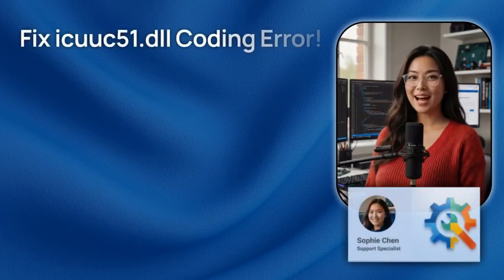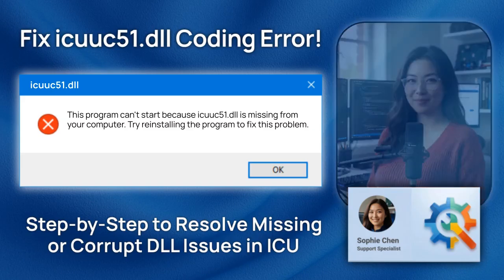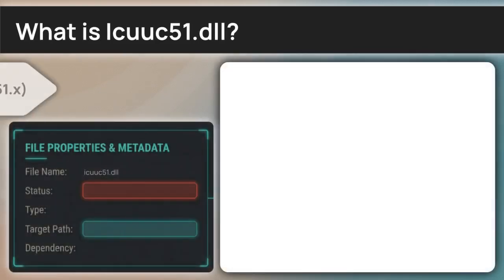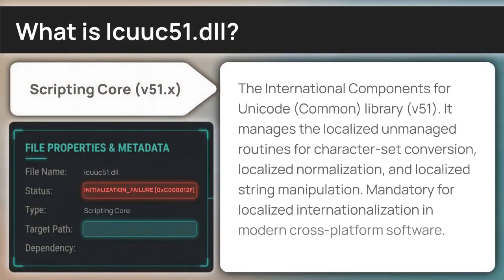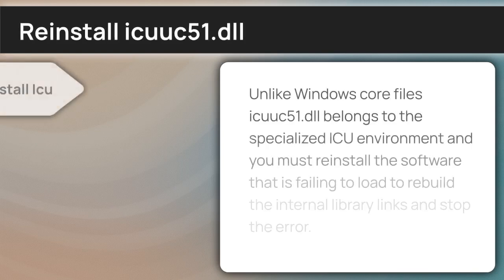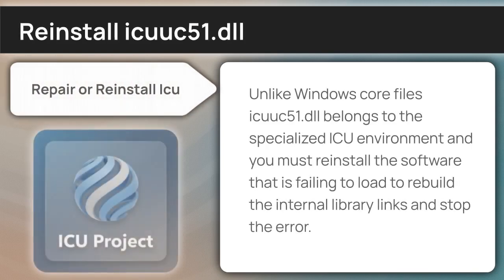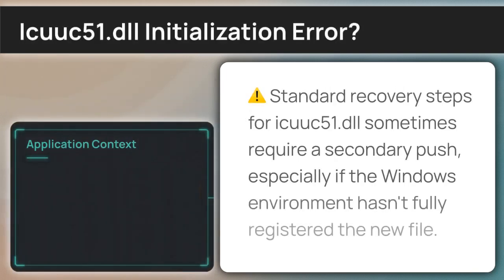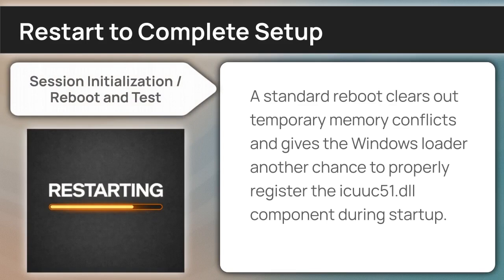Fix icuuc51.dll Coding Error!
Icuuc51.dll: How You Can Eliminate Missing or Corrupt DLL Errors in ICU.

Are you encountering a dependency error involving Icuuc51.dll? These issues typically occur when ICU dependencies are out of sync or improperly configured.

What is Icuuc51.dll? The International Components for Unicode (Common) library (v51). It manages the localized unmanaged routines for character-set conversion, localized normalization, and localized string manipulation. Mandatory for localized internationalization in modern cross-platform software.

In the context of ICU, Icuuc51.dll is a System Scripting Engine DLL that employs the Scripting Core protocol. I’m going to guide you through a few simple troubleshooting steps that can help reduce or resolve this DLL-related error.

▶ What We'll Cover:

- Reconnecting icuuc51.dll components and dependencies
- Executing a complete system reboot
- Check the icuuc51.dll technical specs

Timestamps:

00:00 - How to Safely Fix icuuc51.dll Error
00:20 - What Is the Purpose of icuuc51.dll File
00:46 - How to Reinstall icuuc51.dll for Game Launch Errors
01:05 - Reboot Windows 10/11 After Reinstalling icuuc51.dll
01:27 - Fix icuuc51.dll Error Using Windows Component Store Repair
02:06 - Prevent Malware When Fixing icuuc51.dll Error